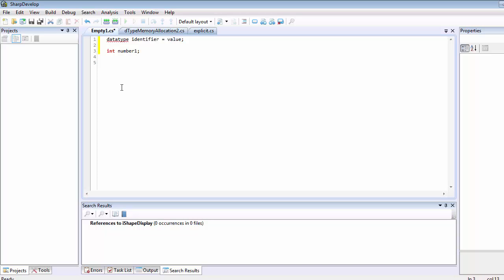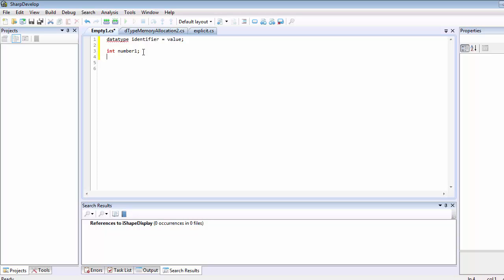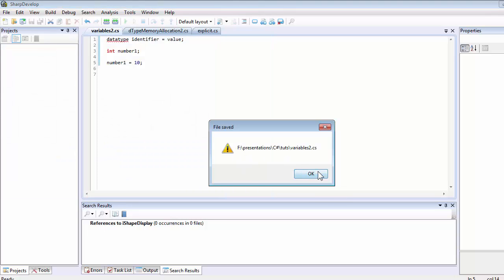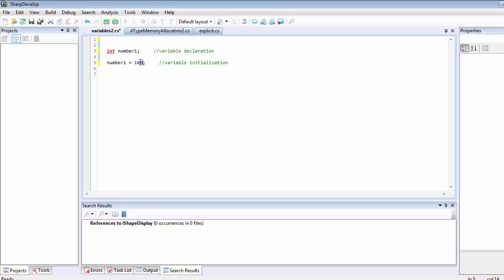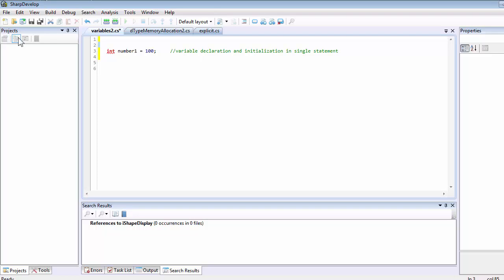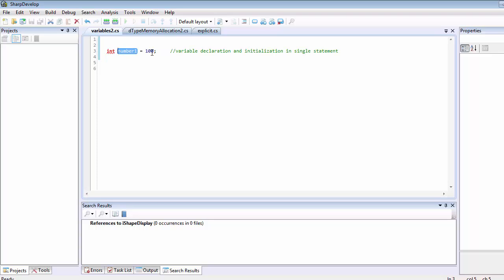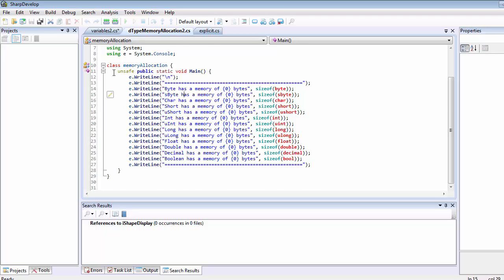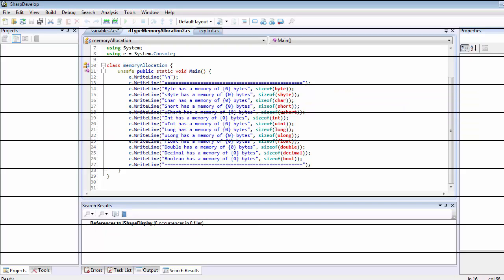C# Tutorial | Beginner | Variable Declaration & Initialization with Memory | Chap-2 | Part-5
After a an introductory tutorial on variables, let's dive deeper into C# programming. In this video lesson, we're going to understand how to  declare a variable and initialize it with a value matching with the data type. Before we understand how to write one, we need to understand the process of allocating memory to our variable and how to work with low-level allocation according to our assigned data type in C# programming. This C# tutorial will demonstrate a connection between coding a variable and storing it with a value inside the memory. We will also learn how memory in computer science (Don't get scared, its just the basic!!:) ) is measured with a real-world example of length using meters. Finally, this lesson on C#'s variable will show us what happens when a variable is simply declared and when it's initialized with a value.